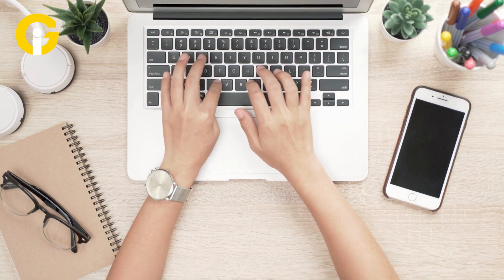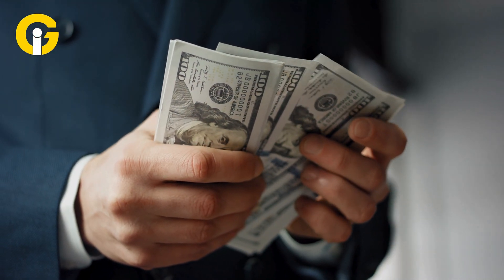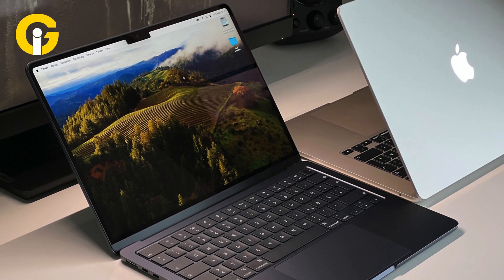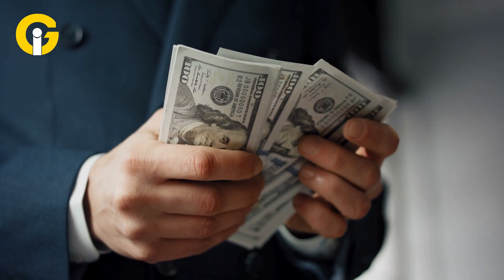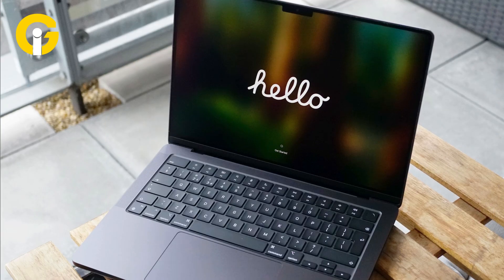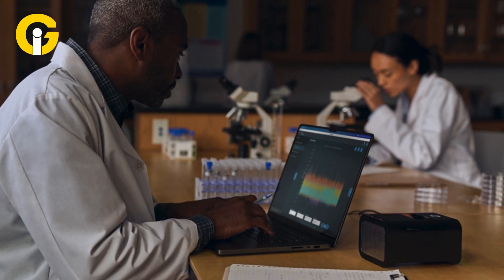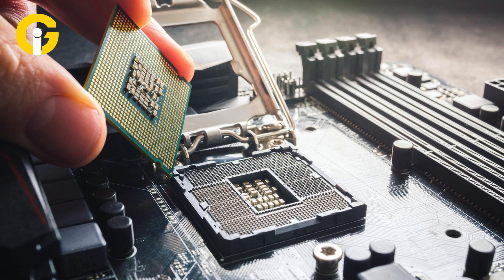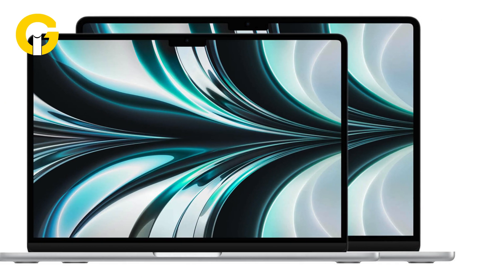Best MacBook to Buy in 2025: Complete Guide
Looking for the best MacBook to buy in 2025? Explore our ultimate guide to MacBook Air and Pro models, with top picks for students, professionals, and more!